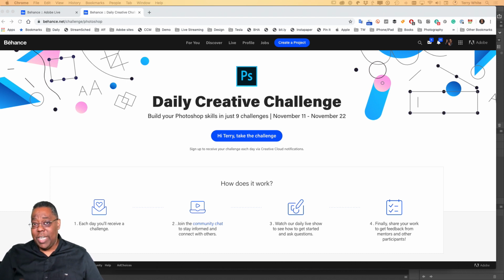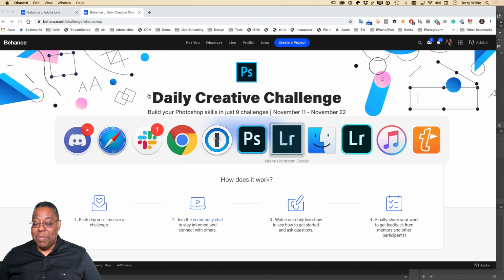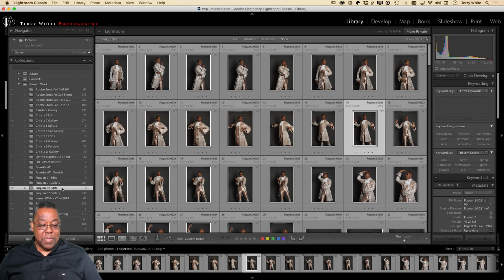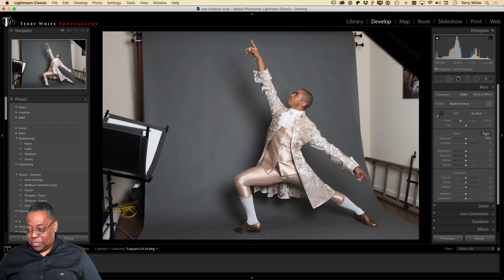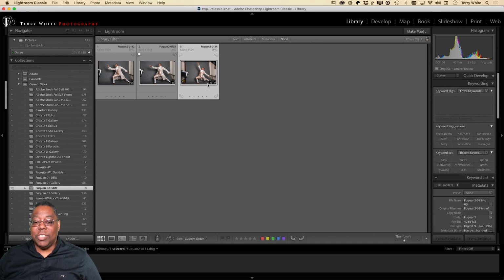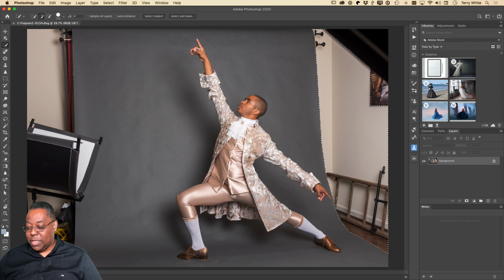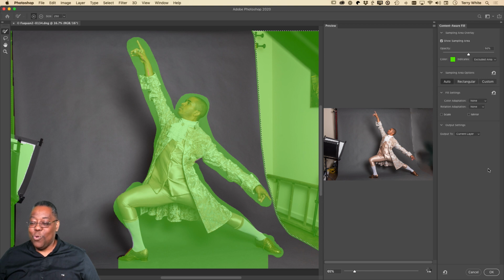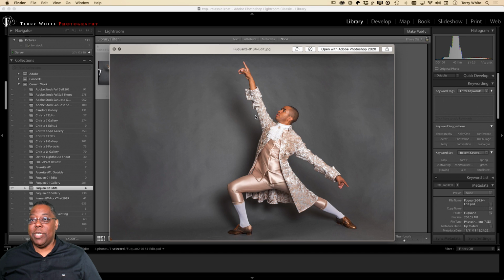Photography Daily Creative Challenge - Welcome! | Adobe Creative Cloud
Join your host each morning at 9:00am PT to learn how to approach each challenge using Photoshop. Complete 9 challenges by Friday, November 22nd and you’ll be on your way to sharpening your skills. Get your questions answered, see what the community is creating and get feedback on your work!